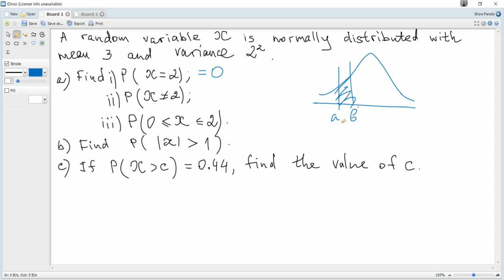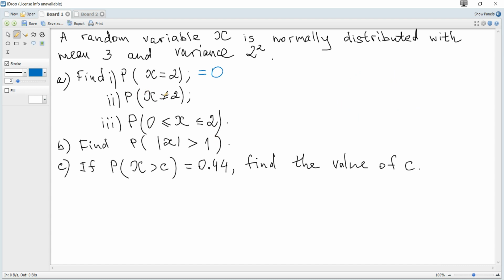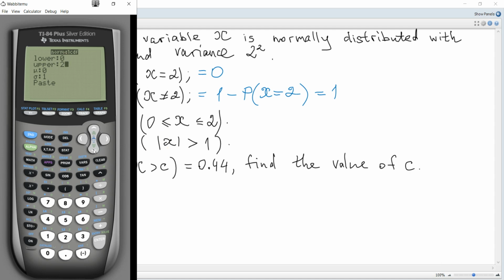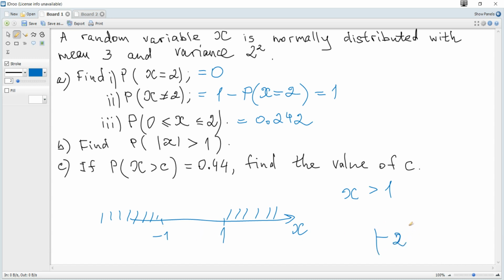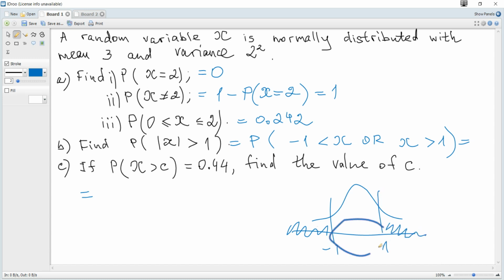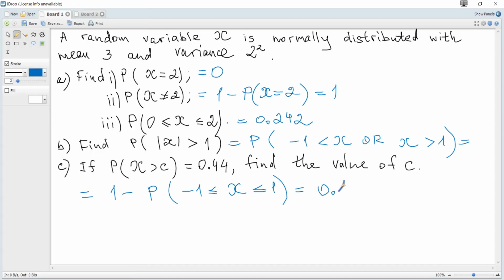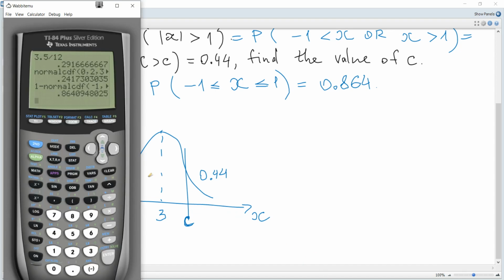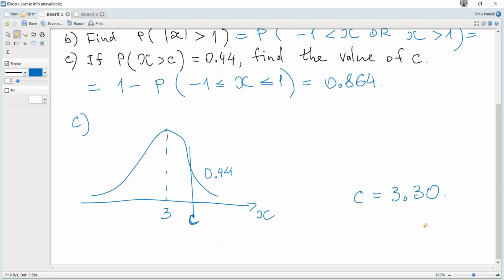Normal distribution. Ex.10 (2May16 2-2).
IB Maths AA SL/HL, AI SL/HL.